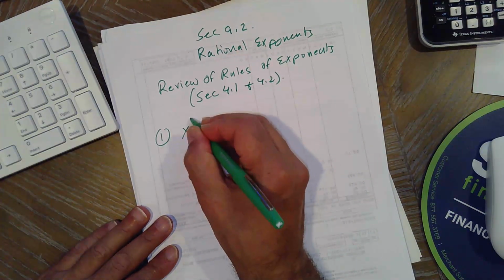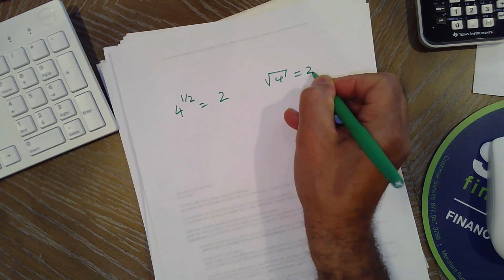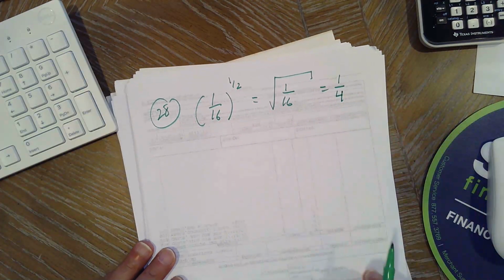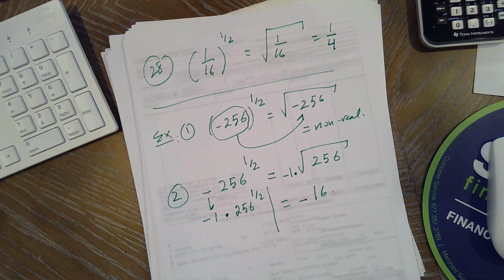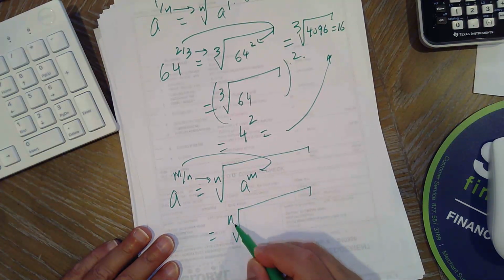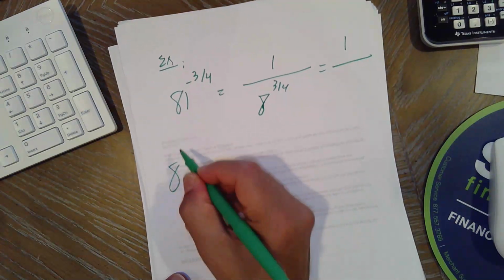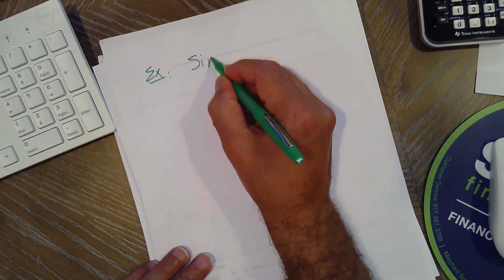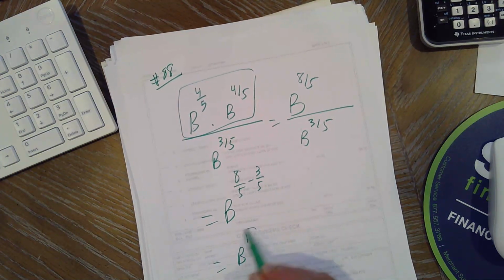M1150 Sec 9 2 Rational Exponents